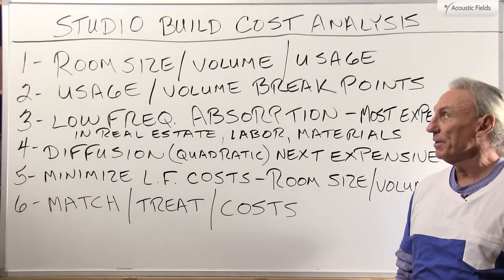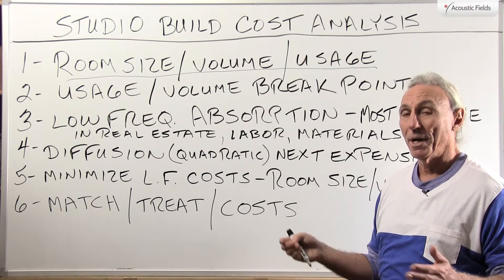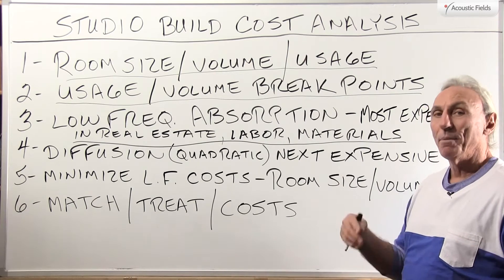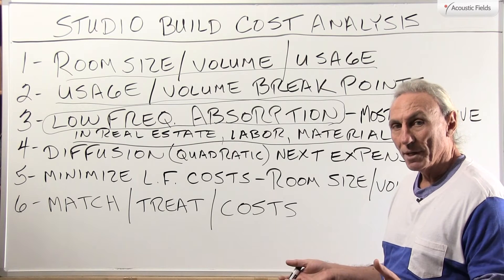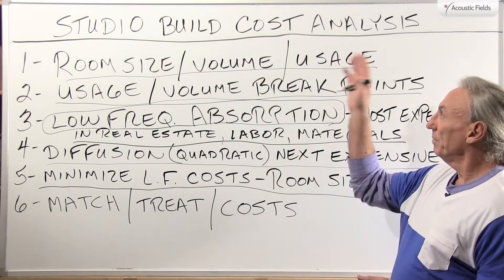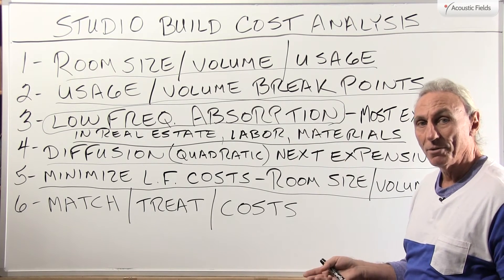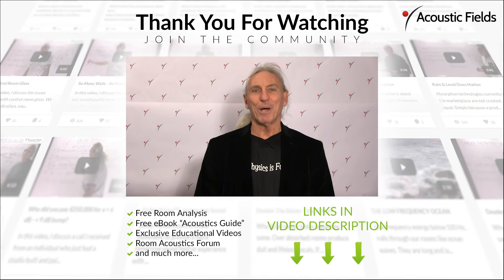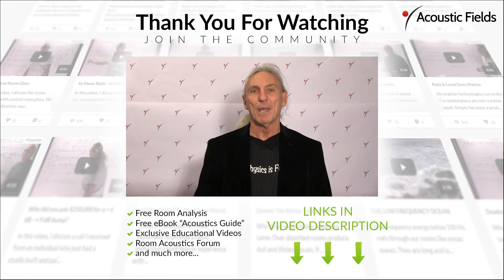Studio Build Cost Analysis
Building a studio requires thought and planning. You must define usage, assign treatment to match usage, and then deal with noise leaving and entering the room. Its a complicated process that requires planning to make sure you stretch your budget out as far as you can to achieve all your goals.